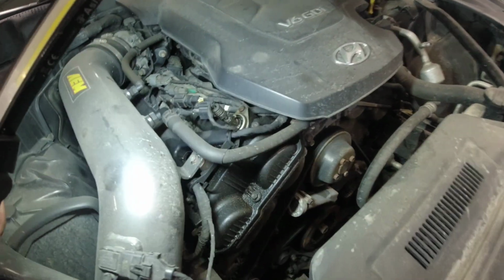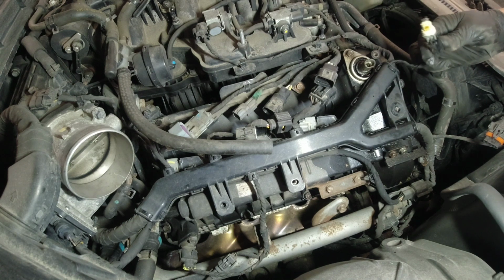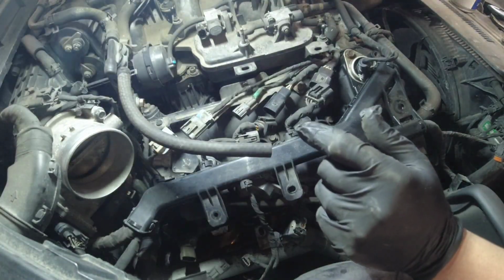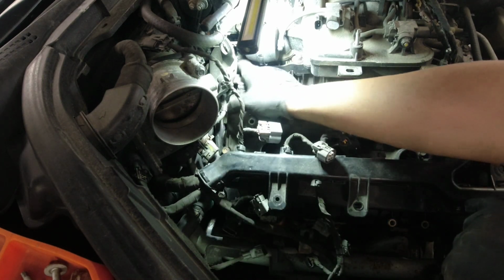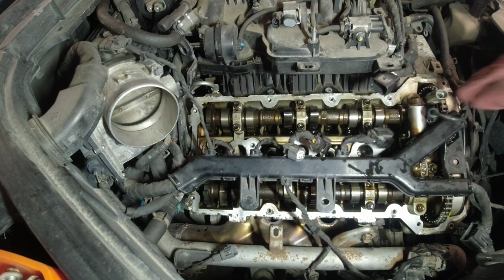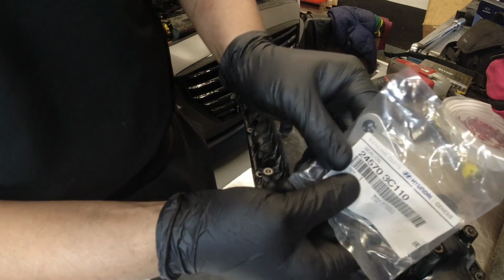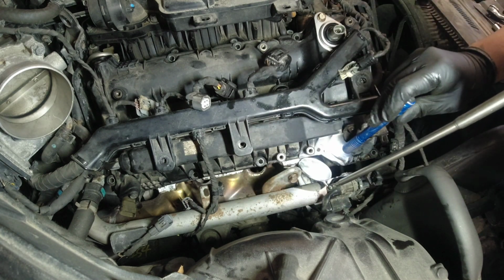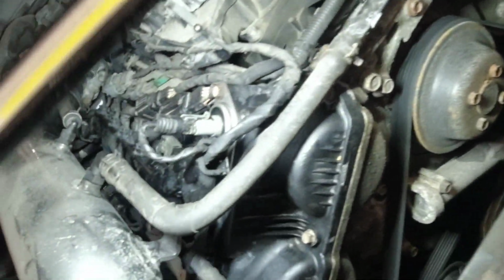Genesis Sedan 3.8 Valve cover gasket replacement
Hey guys so we have a Genesis sedan v6 with oil leak complain. In this video I will be showing my process on replacing the valve cover gasket. I hope you will enjoy the video and thank you again for stopping by to this channel.

The jobs that you see on these videos are based on my knowledge and experience as a technician. Information provided through this youtube channel is not intended to serve as a substitute for your professional technician/manufacturer.